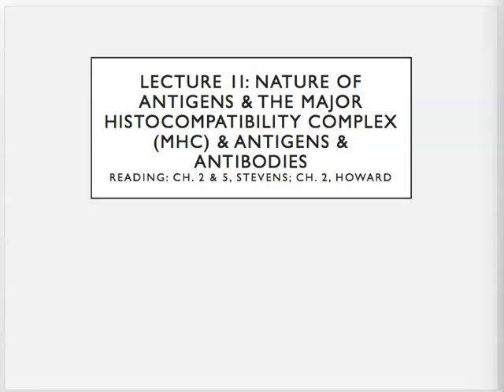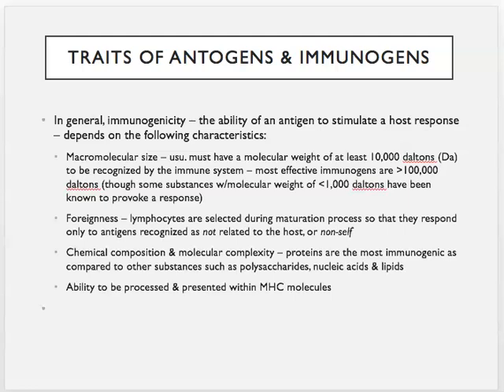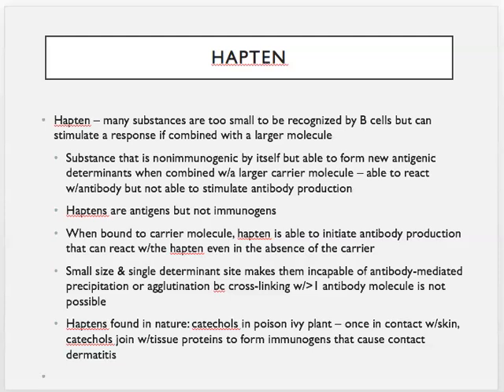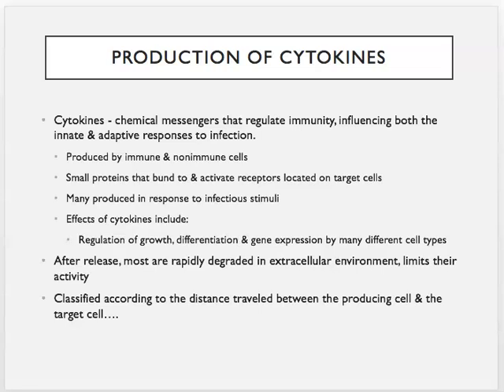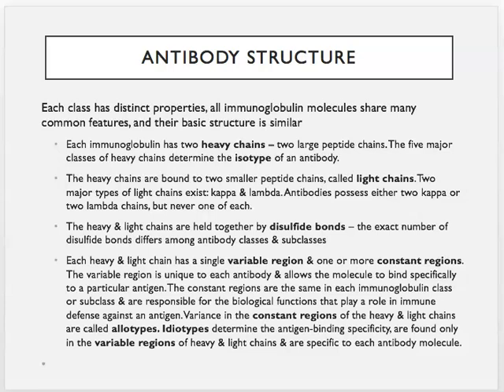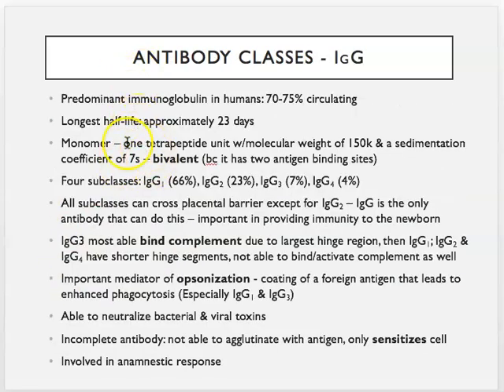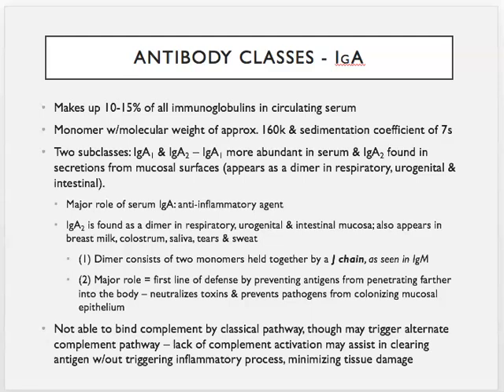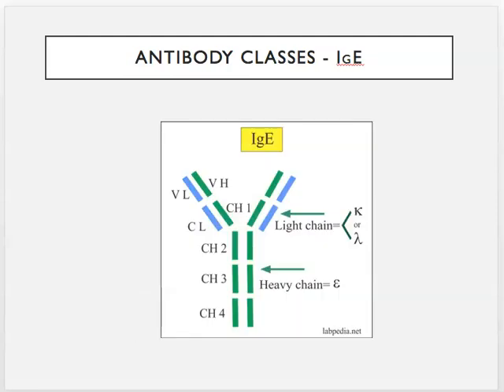BB Unit 1, Lecture 2